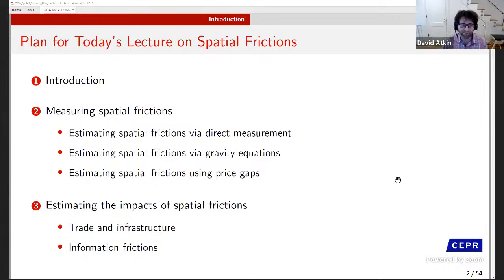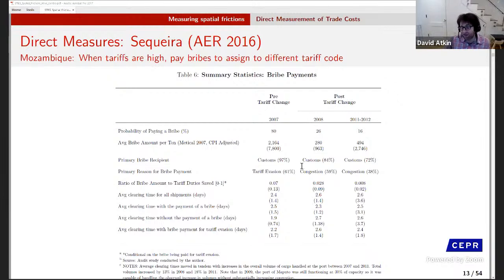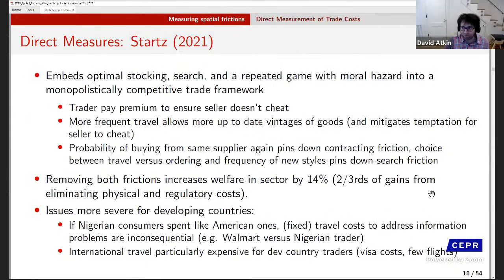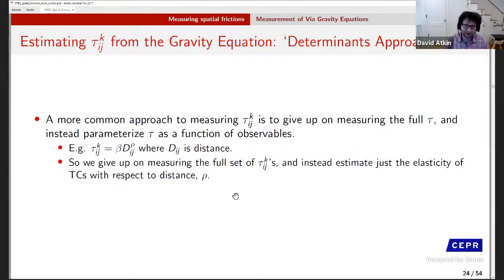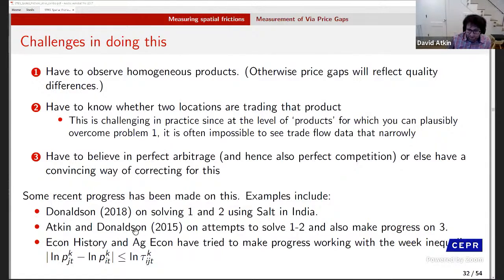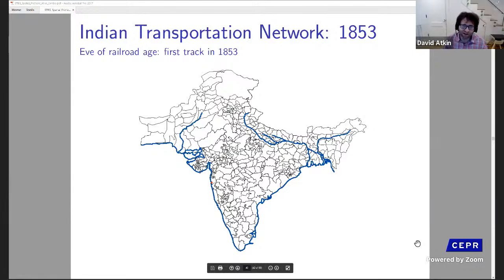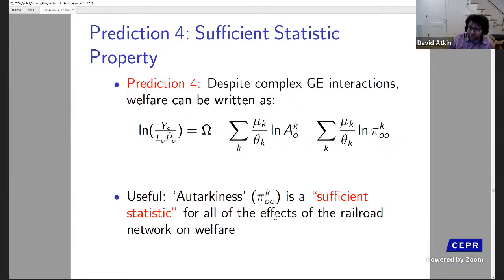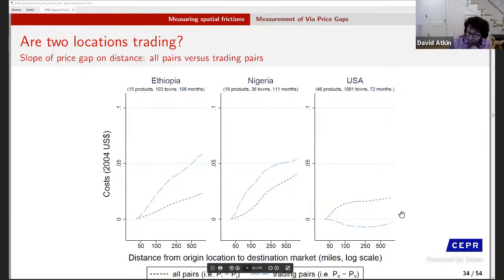Lecture 12: Applications to development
STEG Virtual Course on "Key Concepts in Macro Development" - Lecture 12: Applications to development by David Atkin (MIT and CEPR).